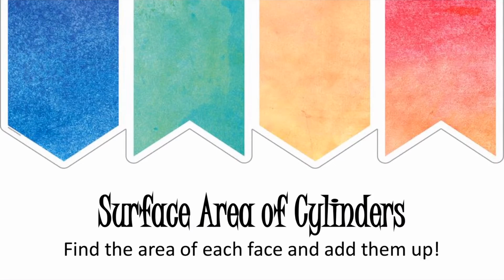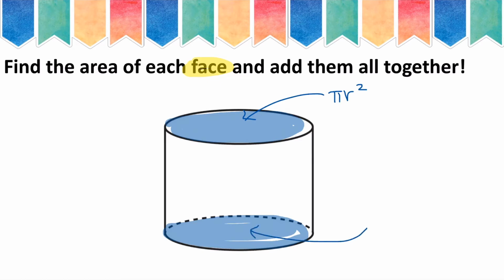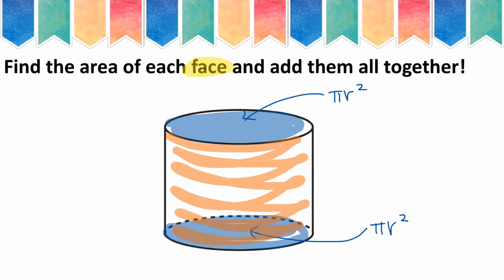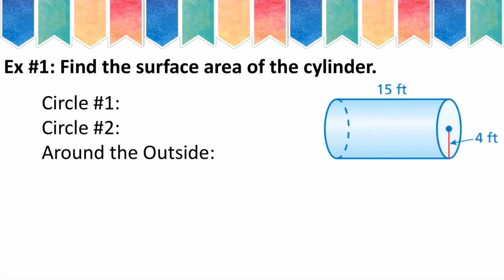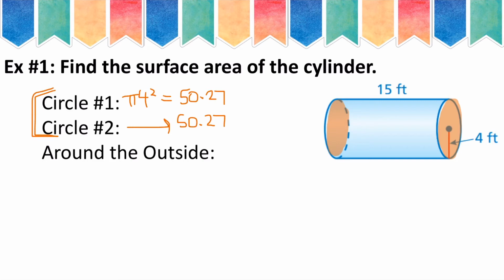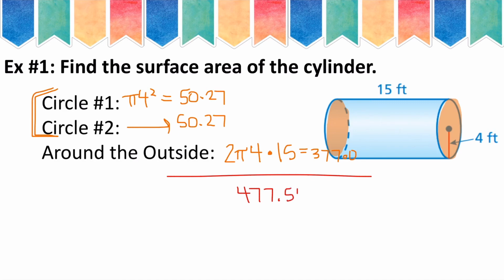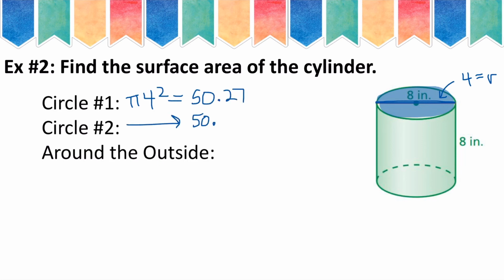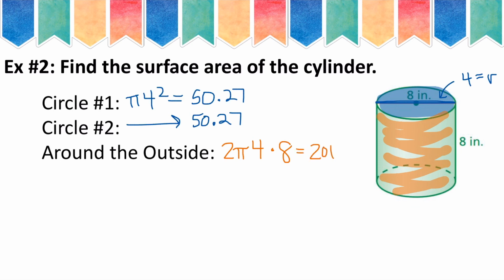Surface Area of Cylinders